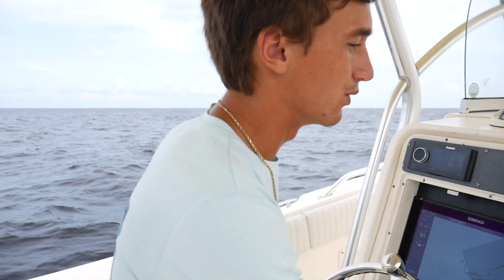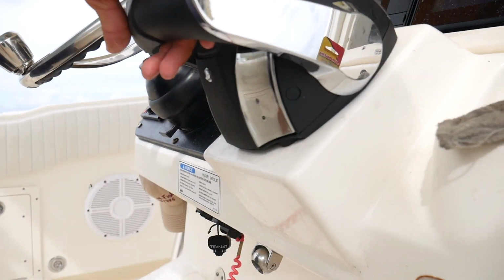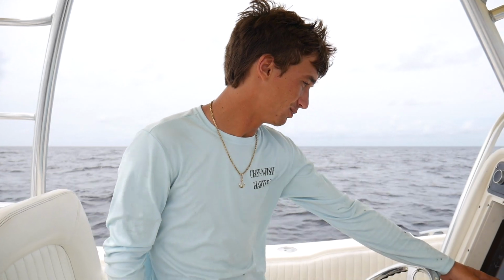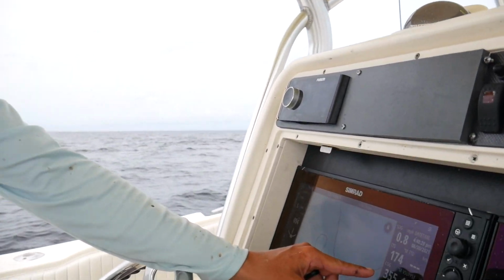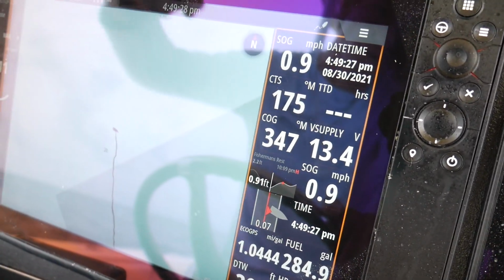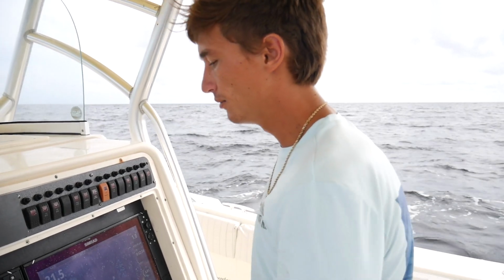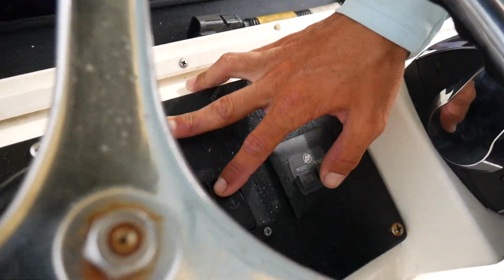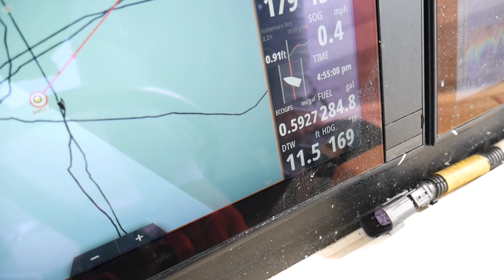How to anchor your boat for bottom fishing!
In this video, Capt. Chase discusses some key tips on how to utilize your electronics for anchoring your boat perfectly for bottom fishing.